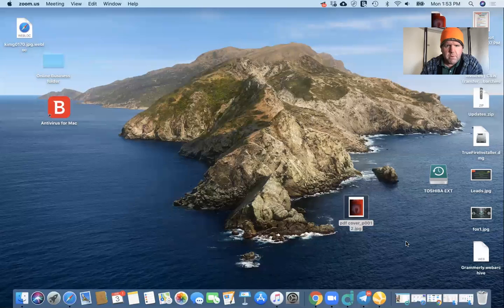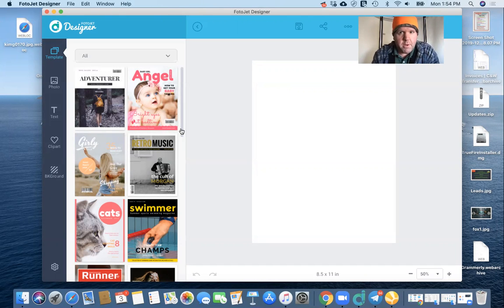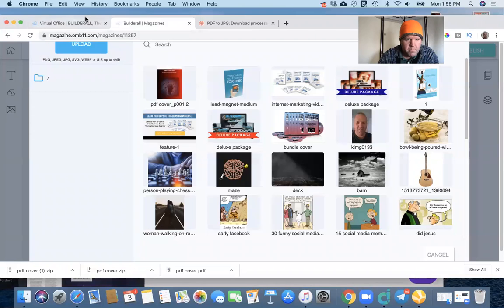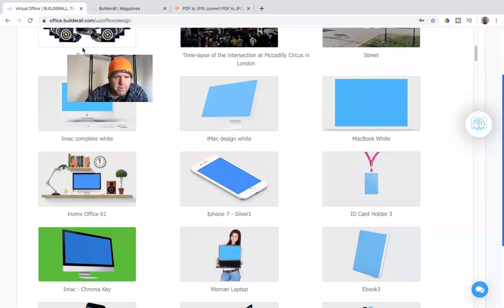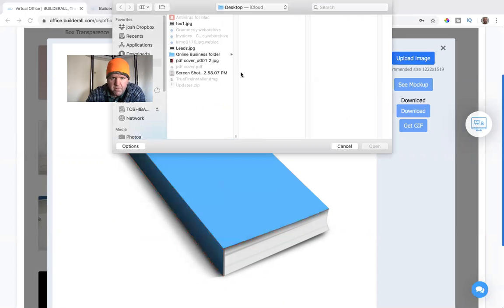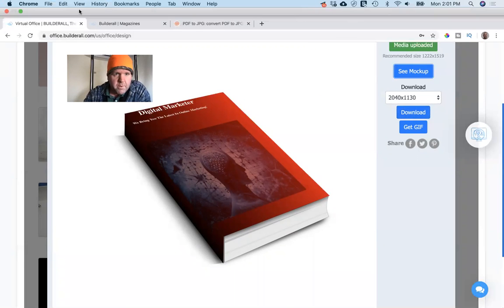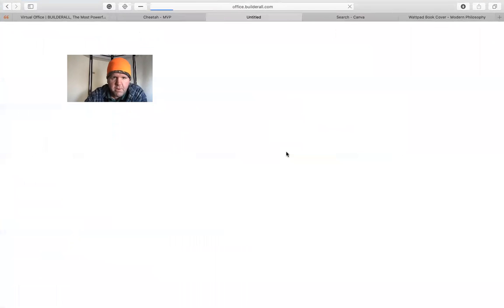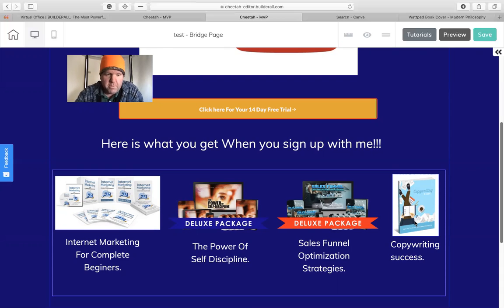Ebooks, Ecovers and Bonuses in Builderall and Beyond!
In this video, I talk about a few simple ways to create Ecovers for your Ebook and how to and how the Mockup Studio in Builderall can really help with the presentation. I go over multiple software options for designing an Ecover.

👉 You can get started with Builderall by using my link and getting bonuses from me